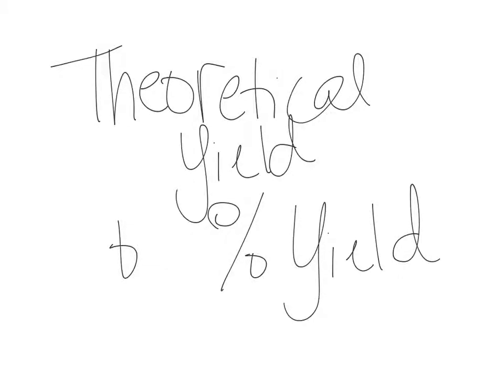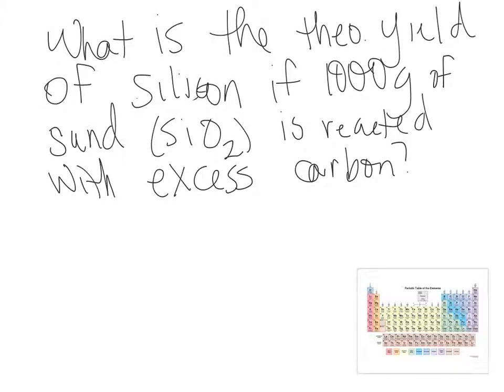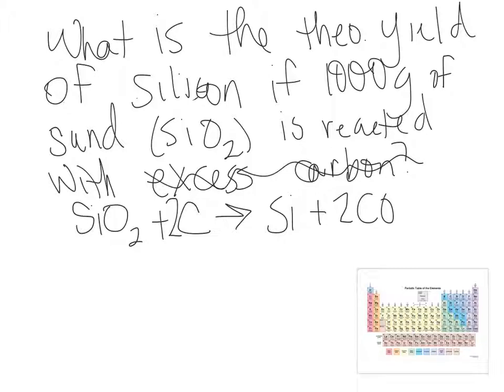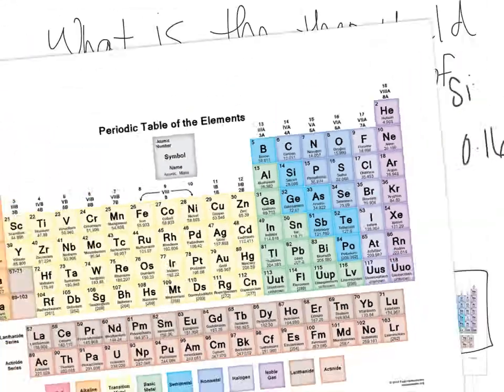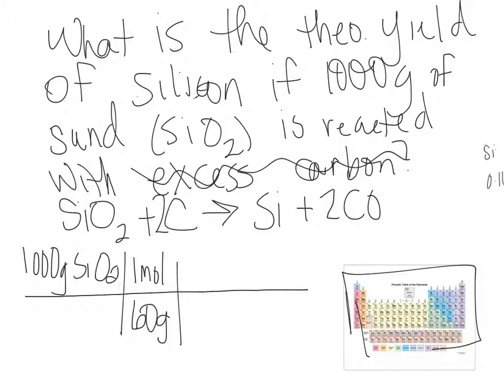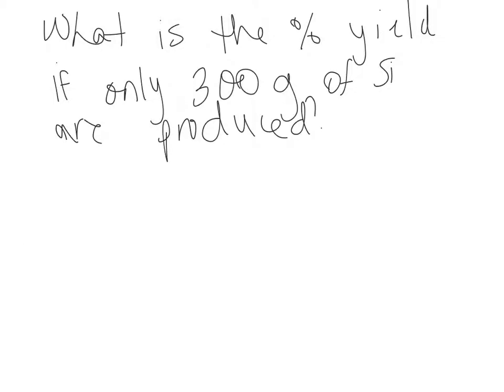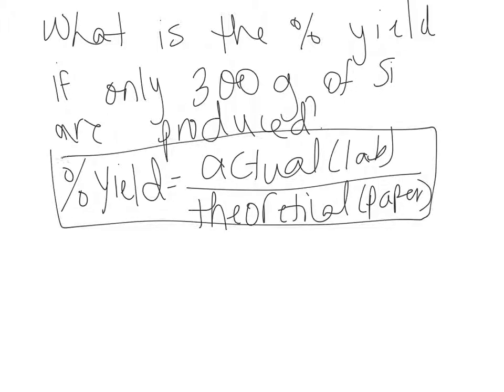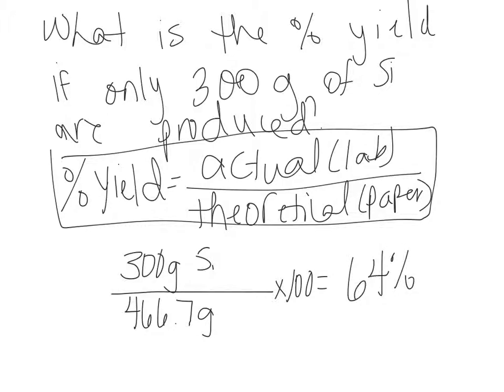Theoretical yield and Percent Yield